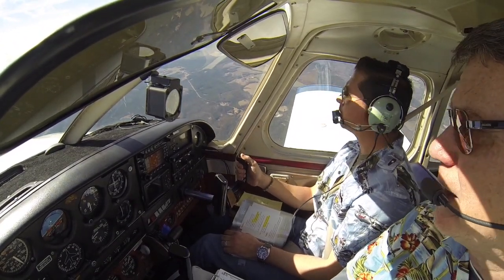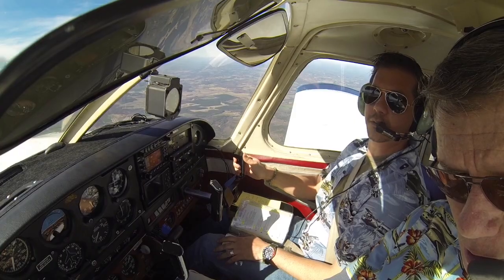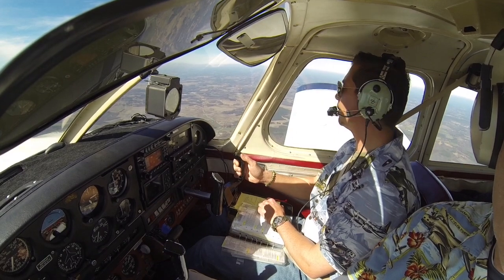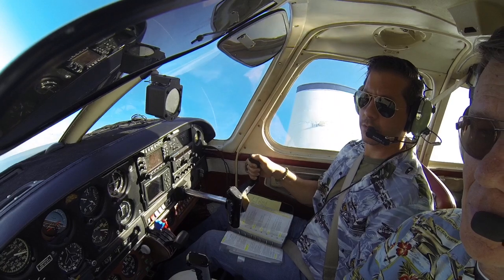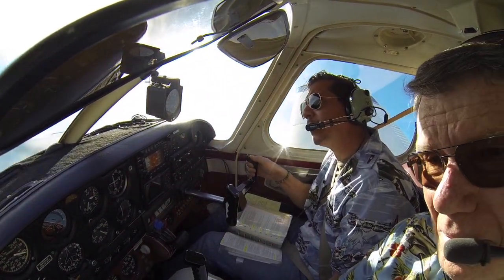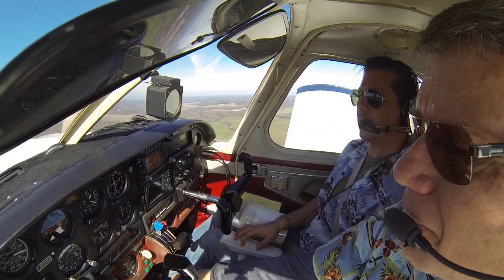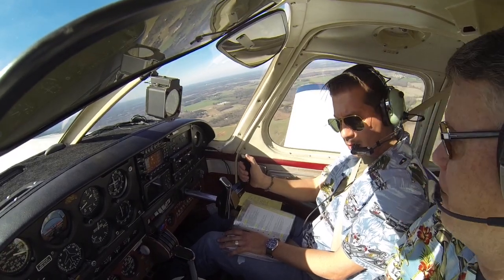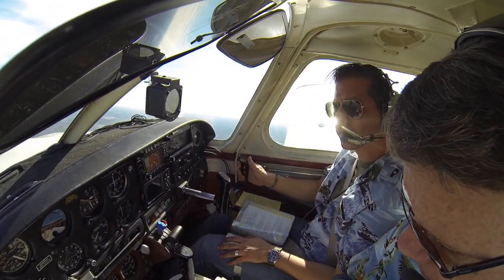Steep Spiral to Emergency Landing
CFI-Initial Training. Steep Spiral to Emergency Landing